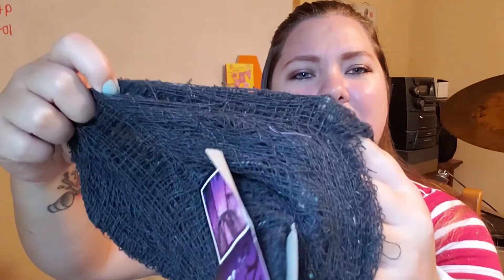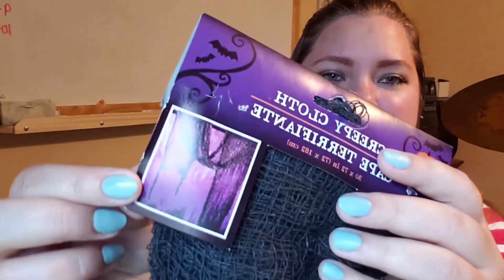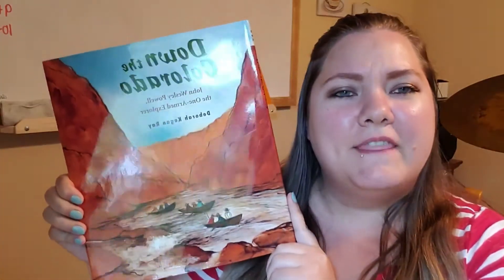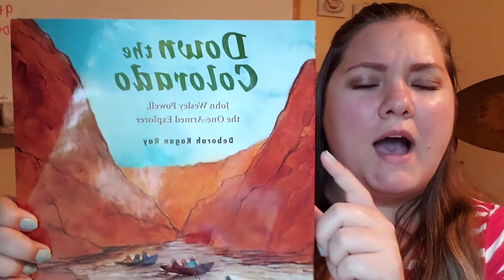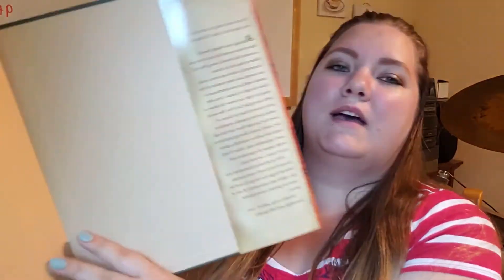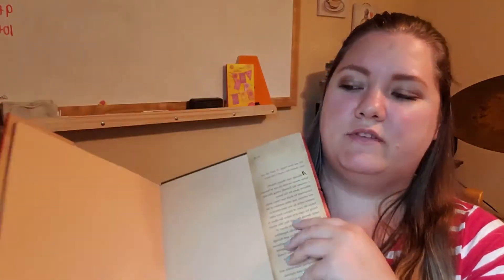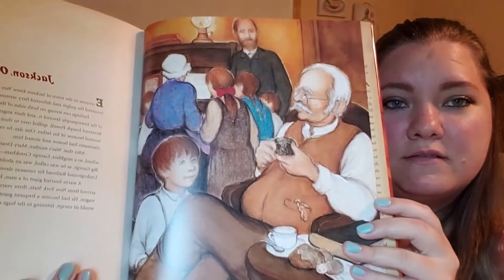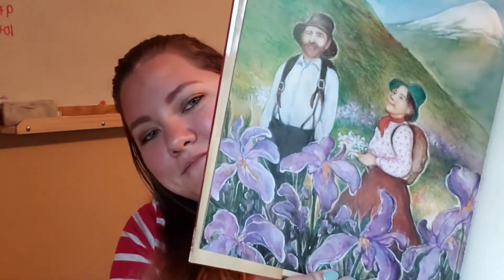DOLLAR TREE HAUL | Homeschooling | Halloween Décor | Fall Décor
Hello there, Amanda here! Check out these finds from my recent visit to Dollar Tree.